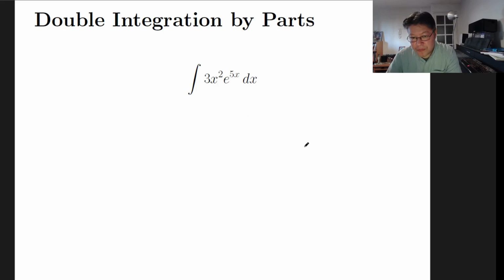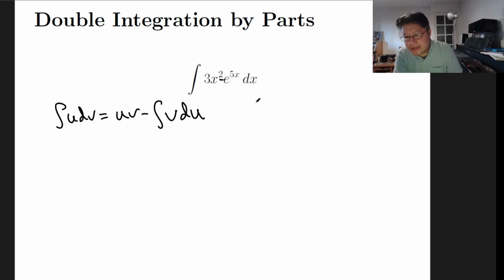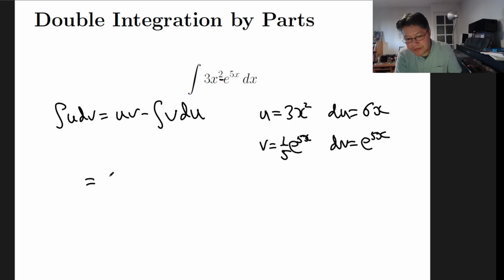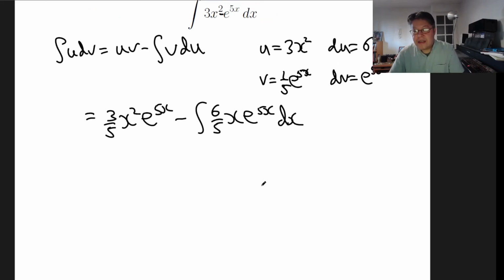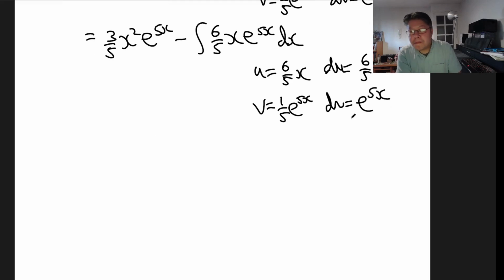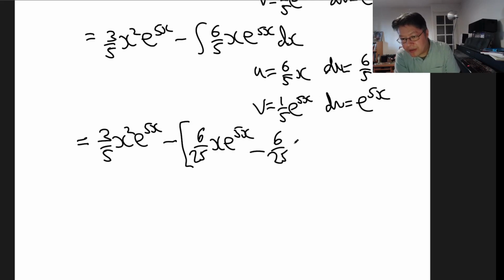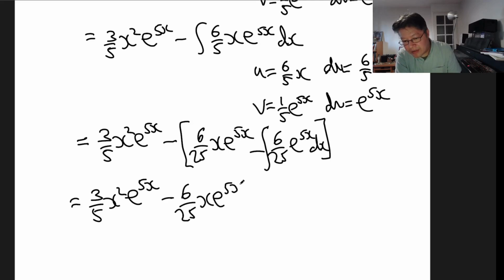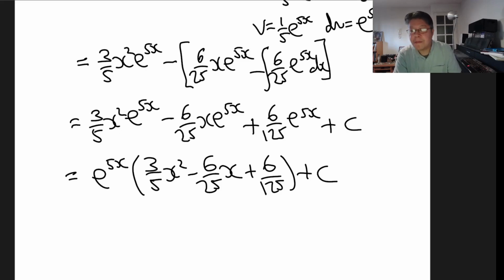Double Integration by Parts